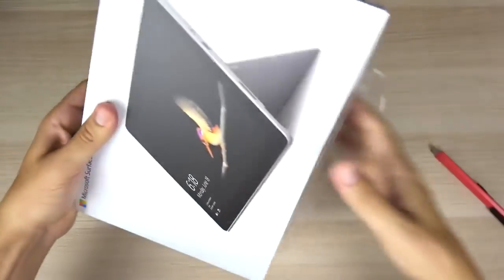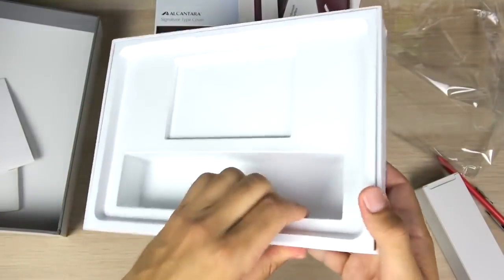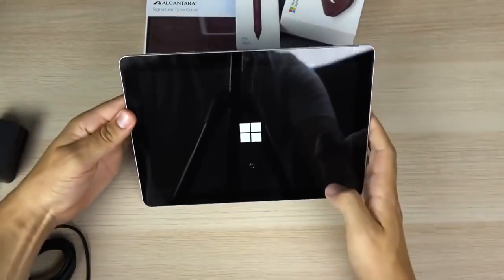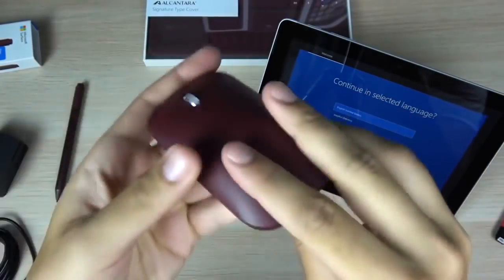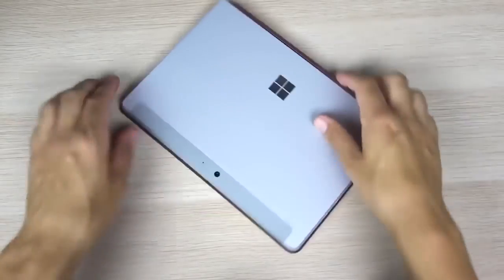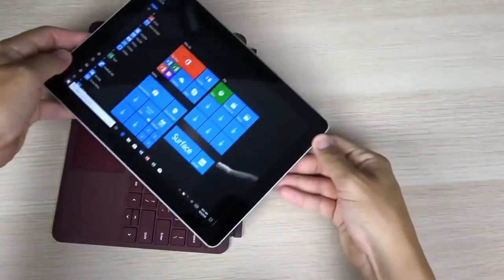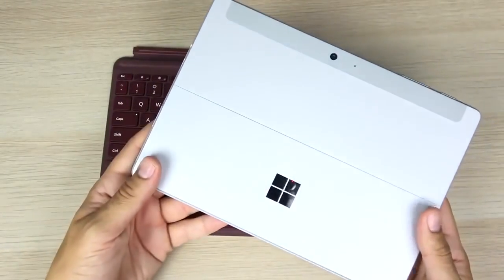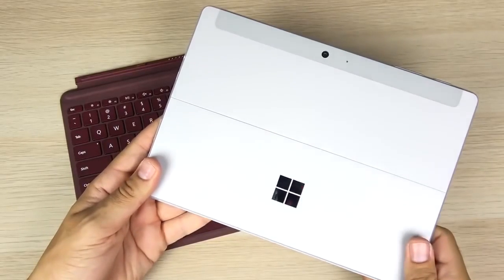Microsoft Surface Go 2 || Surface Go 2 Features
Apple Technics
Appletechnics

Apple Technics
appletechnics